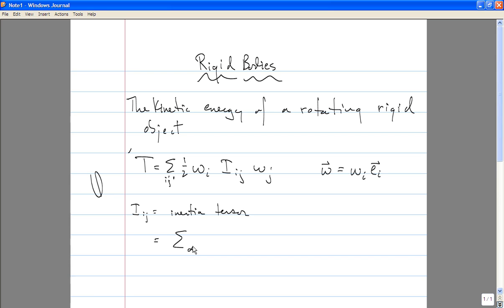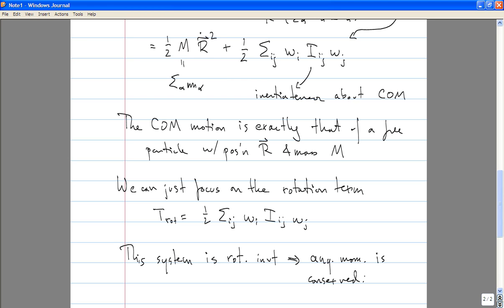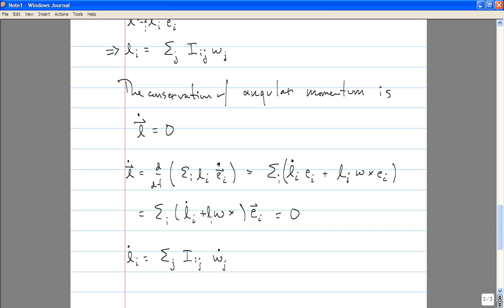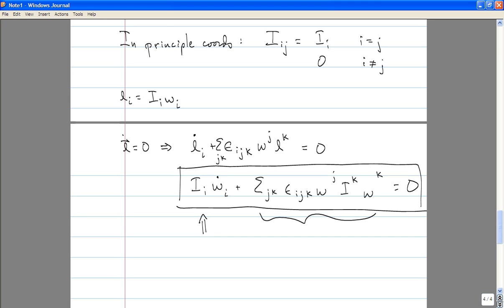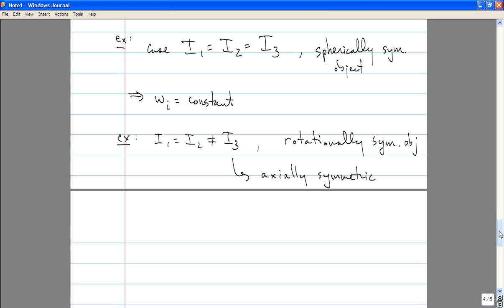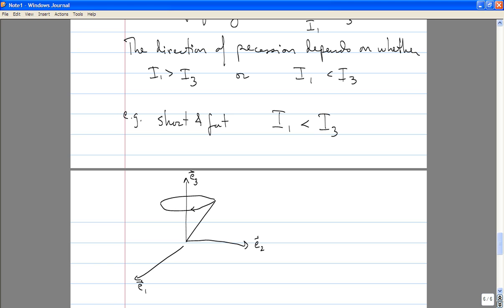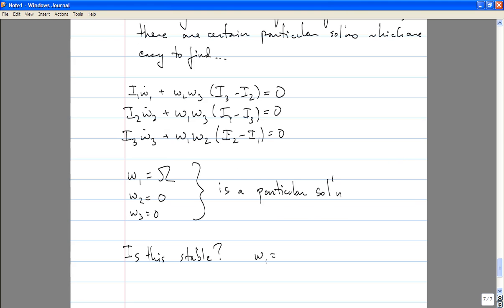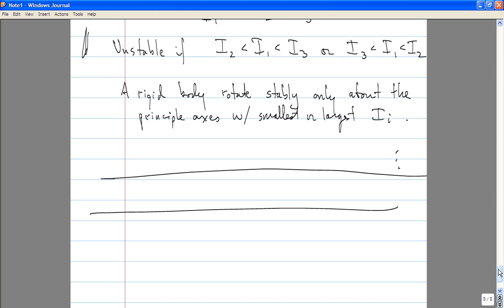Classical Mechanics, Lecture 13: Motion of Rigid Bodies.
Lecture 13 of my Classical Mechanics course at McGill University, Winter 2010. Motion of Rigid Bodies.